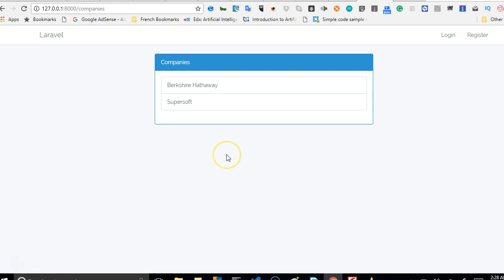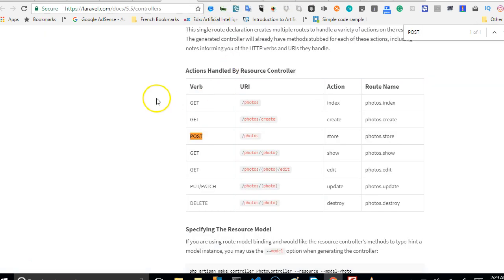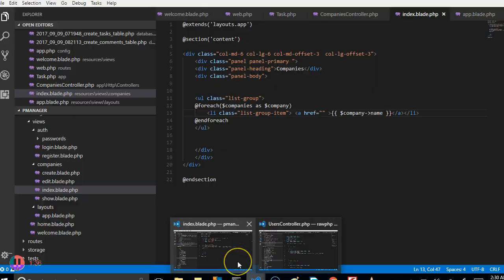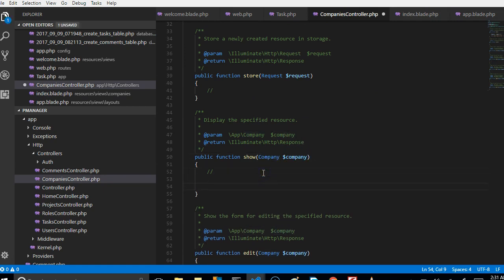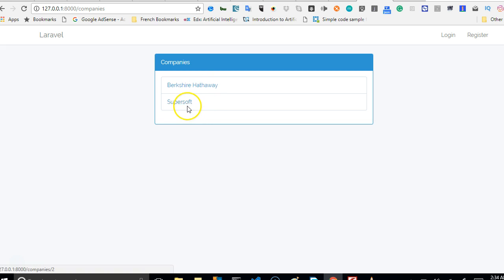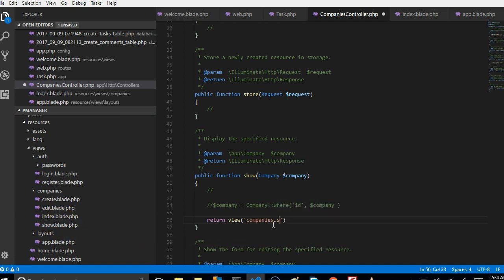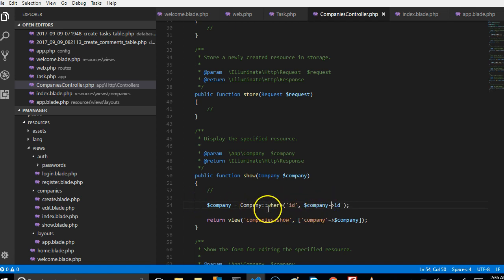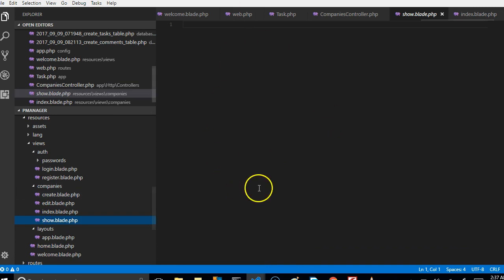Laravel 5 5 tutorial 24 how to retrieve one record from the database in laravel